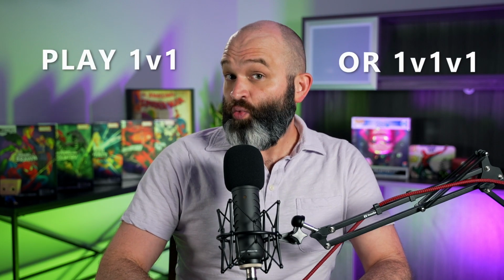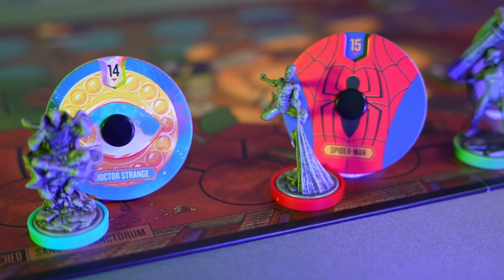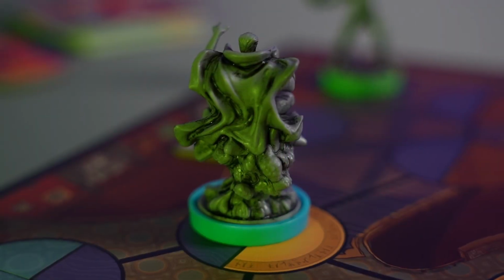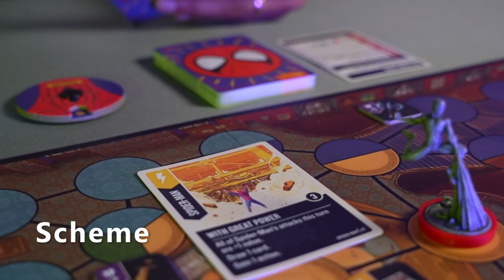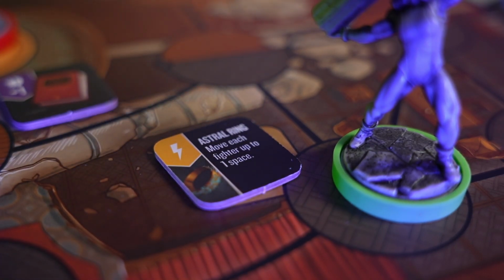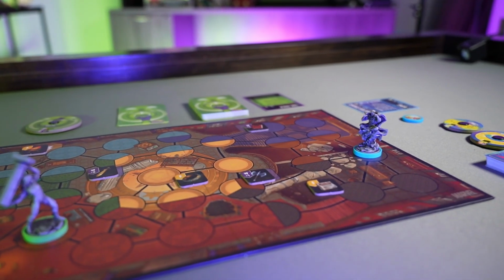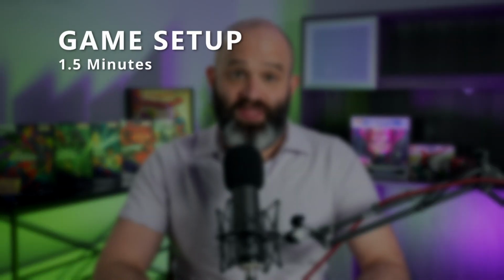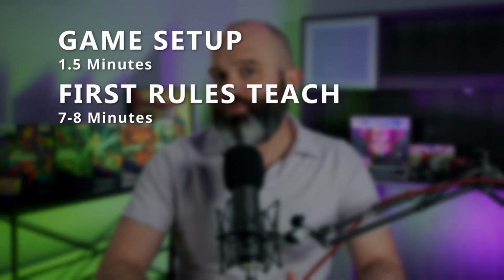Unmatched Marvel Brains and Brawn Board Game Breakdown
Want to fight as Spider-Man against She-Hulk and Doctor Strange? We're breaking down all the essential details you need to decide if Unmatched: Marvel Brains and Brawn is the right board game for you.

Contents:

00:00 - Thematic Pitch
00:43 - Introduction
01:02 - Game Objective
02:00 - Gameplay Breakdown
06:45 - Target Audience
07:39 - Time Commitment
09:04 - Final Recommendation
09:26 - Conclusion

Author:  AudioCopper

Author: OdinMann